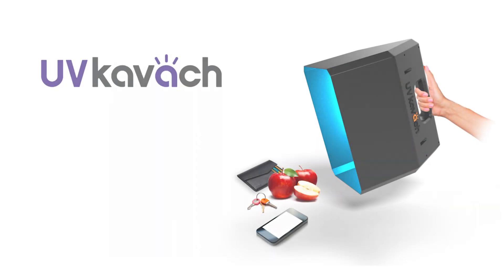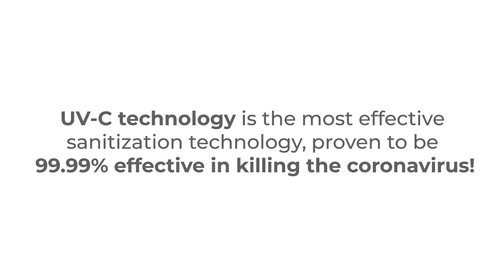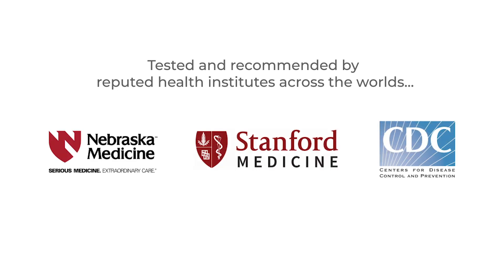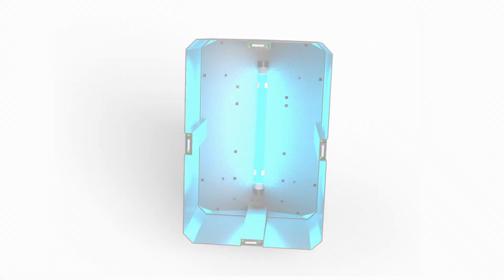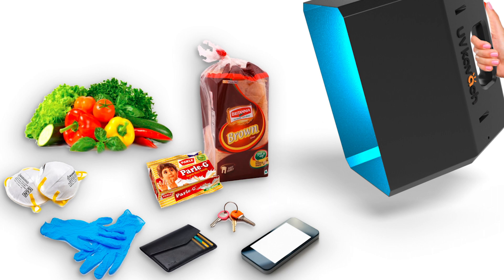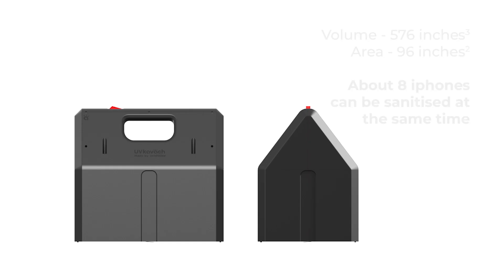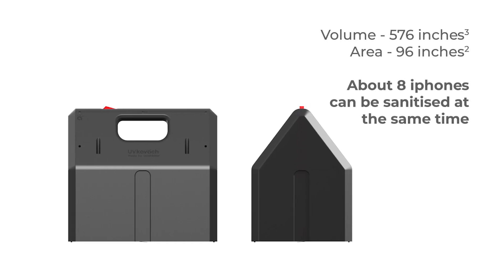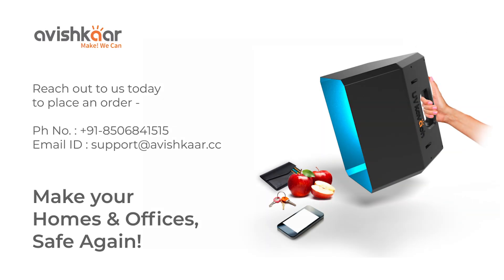Avishkaar UV-Kavach Portable Sanitization & Disinfection System: Homes & Offices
Avishkaar UV Kavach is a portable and contactless solution to sterilize every potential virus carrying object like - groceries, wallet, phones, cash, face masks, gloves - that come inside your homes and offices.